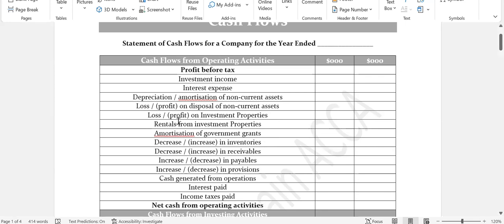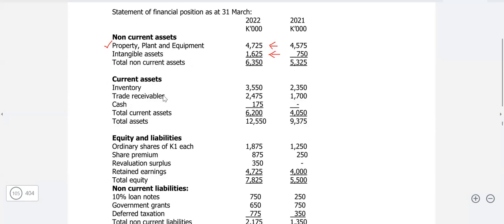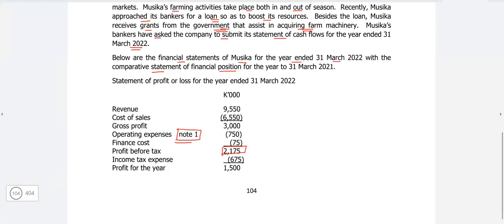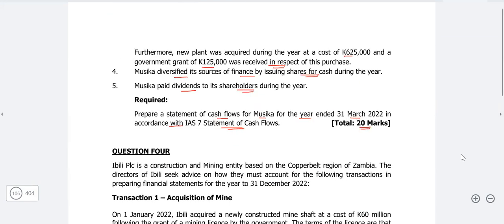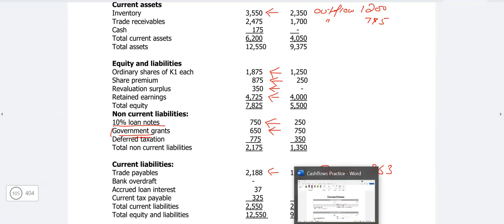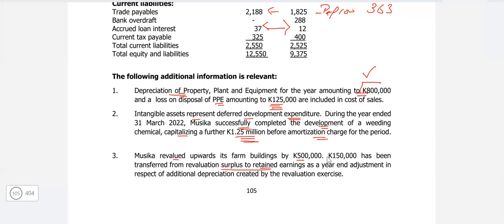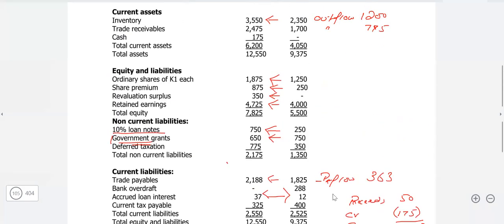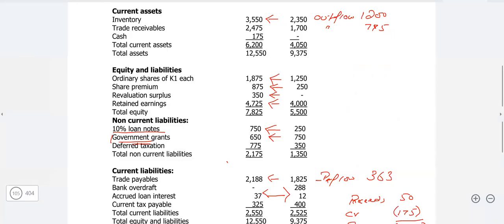Cashflow | Practice | CA Zambia